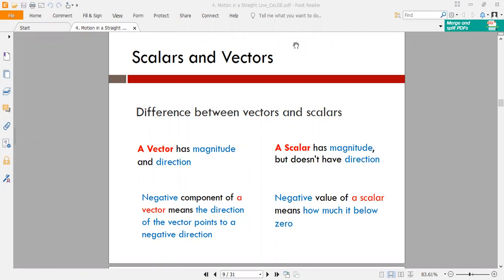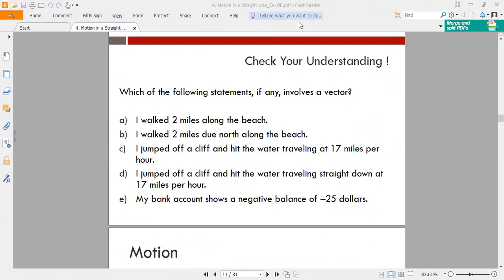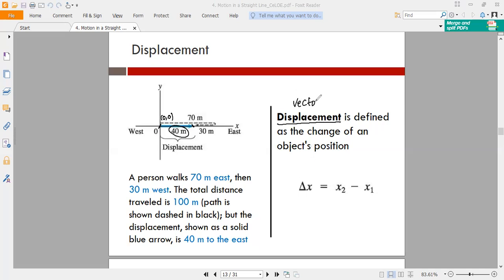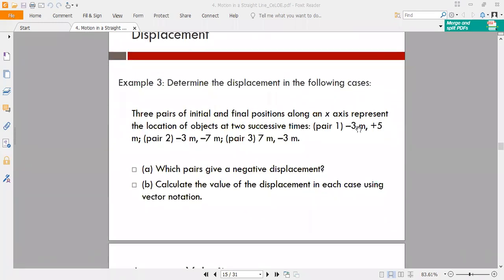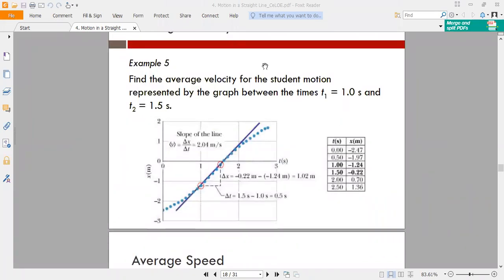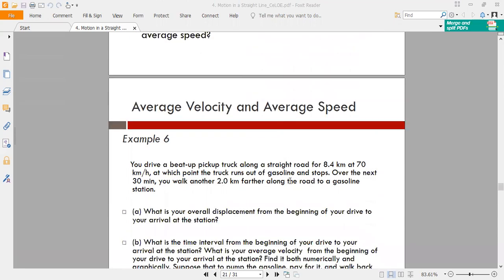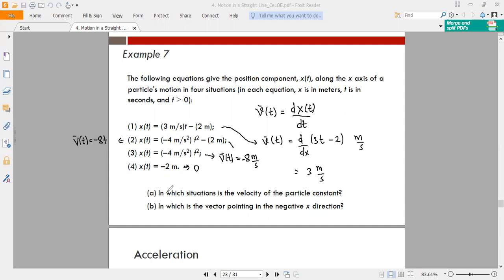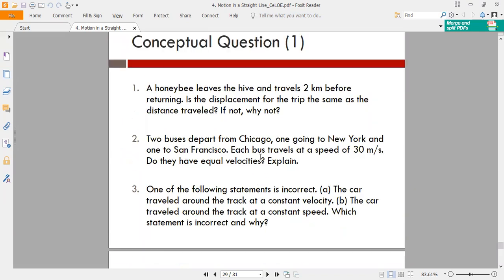Motion in a straight line